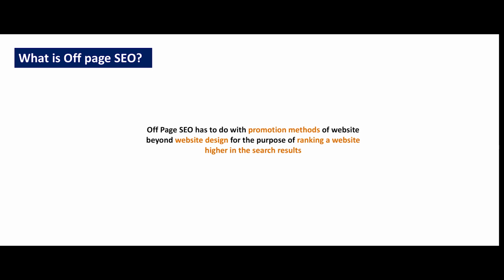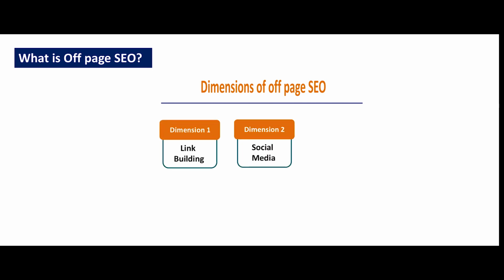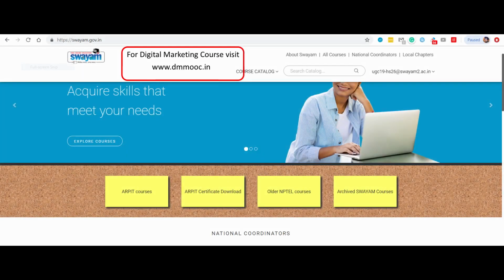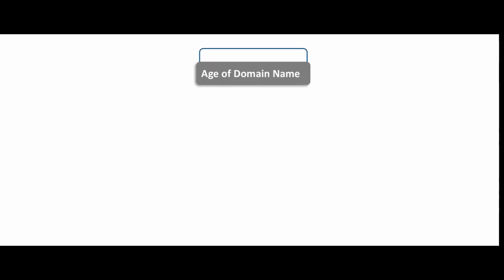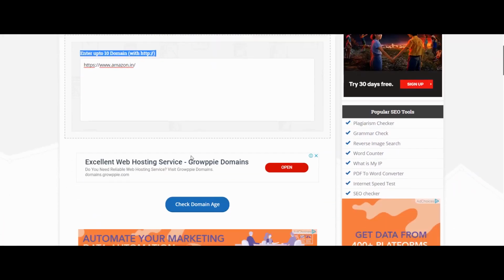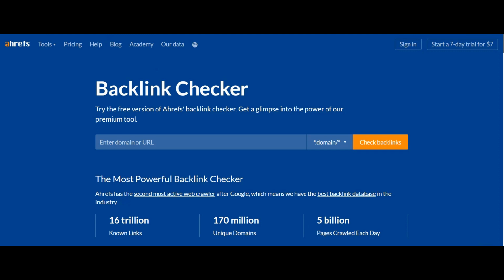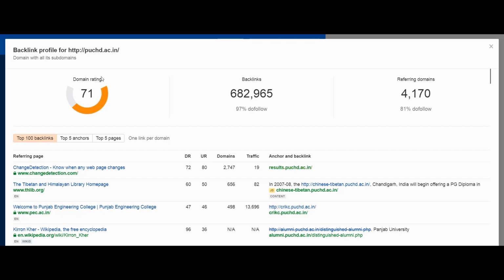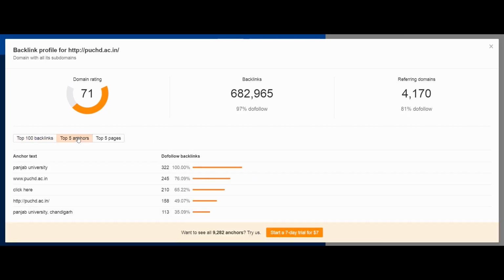Lecture- 47 Off –Page SEO Techniques Part 1